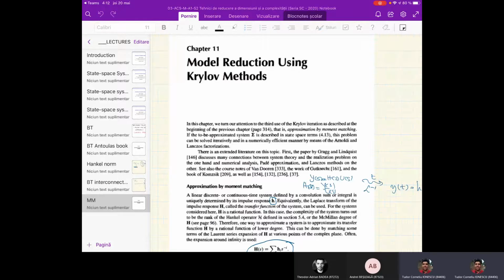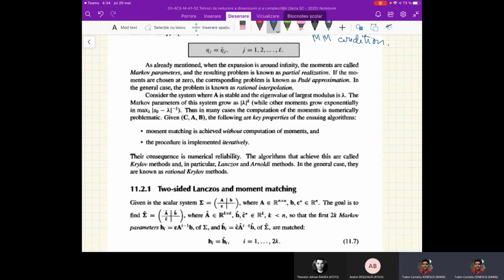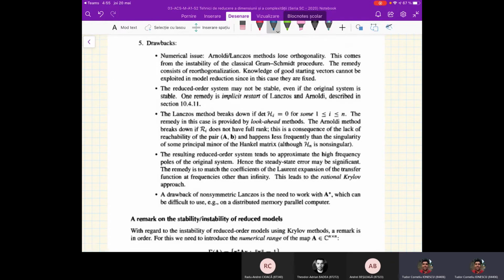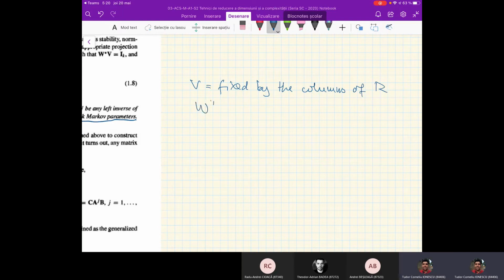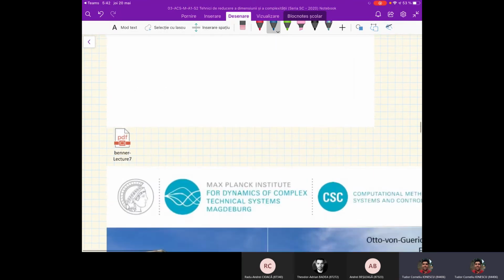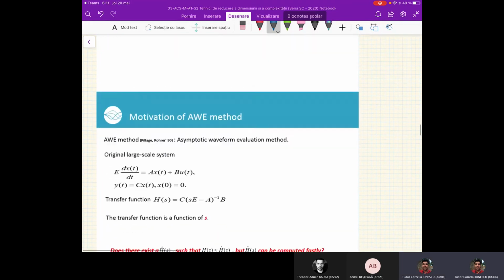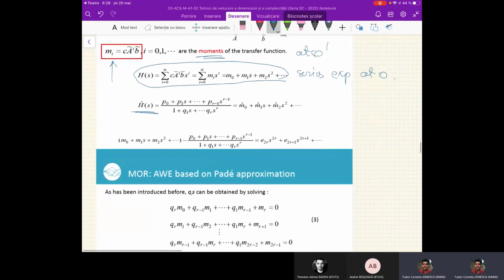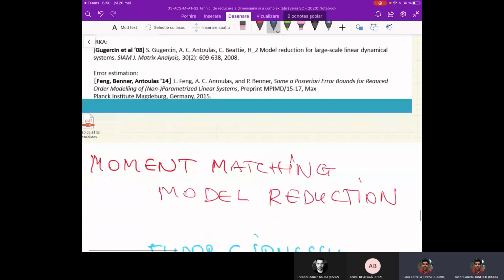2021 05 20TCI DCR ACS UPB 5SC Lecture13EN